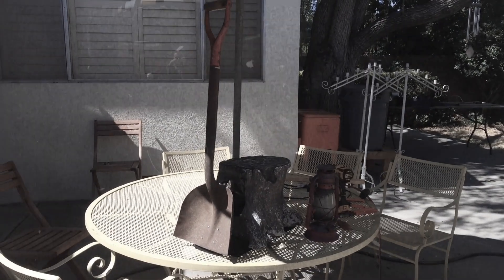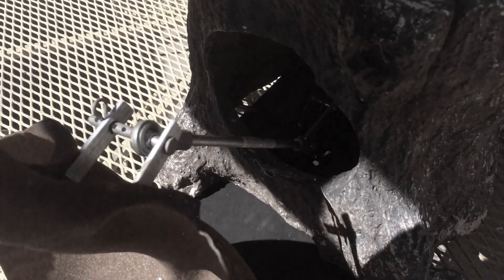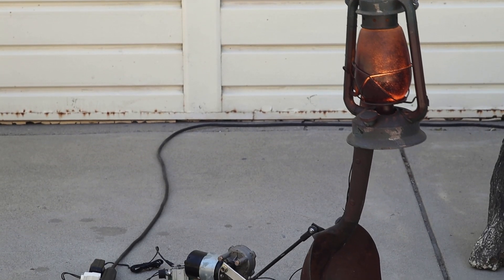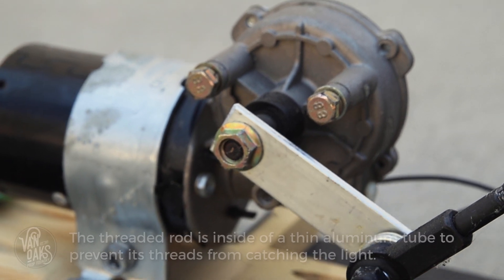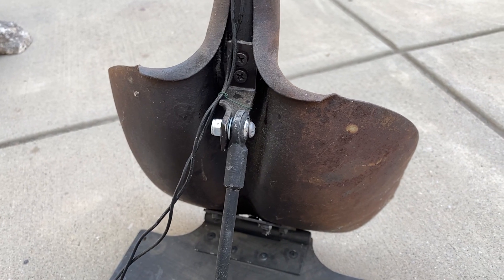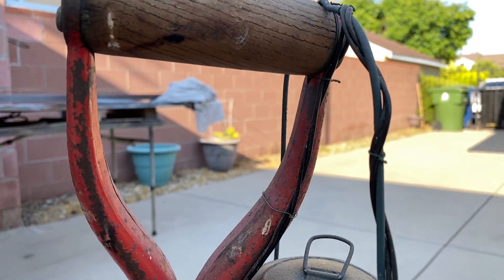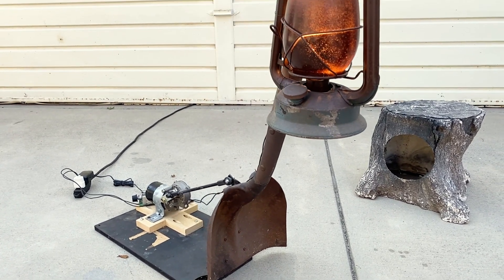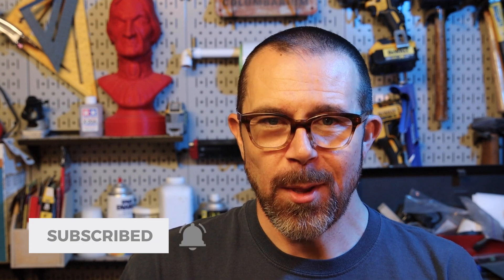Improving the Haunted Shovel Prop - REMIX!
5 Years ago I made a haunted shovel prop but it wasn't quite as I imagined it would be. So in this video I'm going to be improving the haunted shovel prop to make it how I wanted it to be all those years ago.

Thanks to Big Ant from Eerie Acres Cemetery YouTube channel for the original inspiration for this prop. Be sure to give him a follow!

MATERIALS:
12v Speed Controller
12” Lantern
Floral Wire
Simpson Strong Tie PGT2Z-R
Female Heim Joint / Rod End
1/4 - 20 Threaded Rod

CAMERA EQUIPMENT*:
Canon M50 Body
Canon 24-70 f2.8 II USM Lens
SmallRig Cage
Battery Adapter
Manfrotto Tripod with Fluid Head
DJI Ronin SC